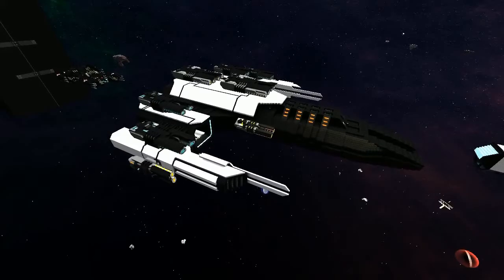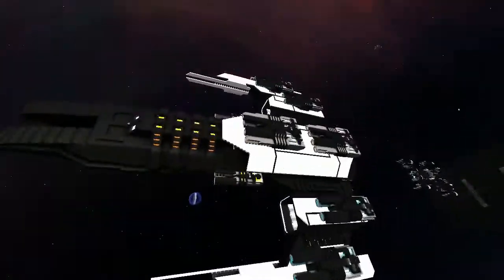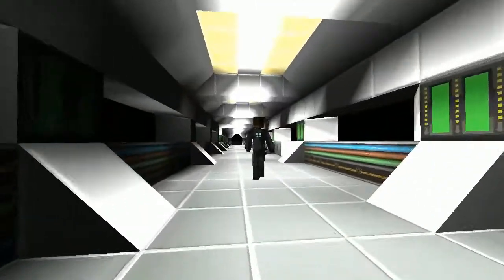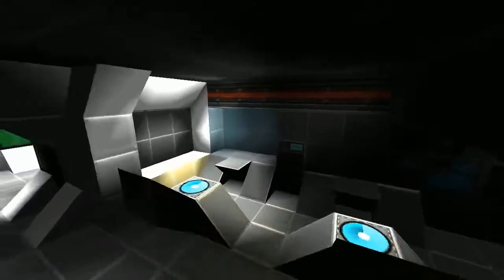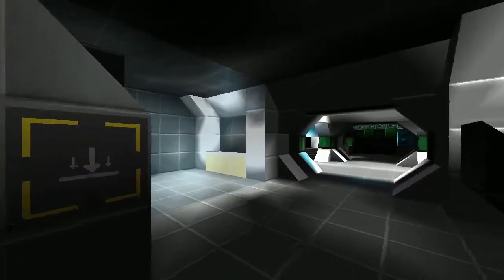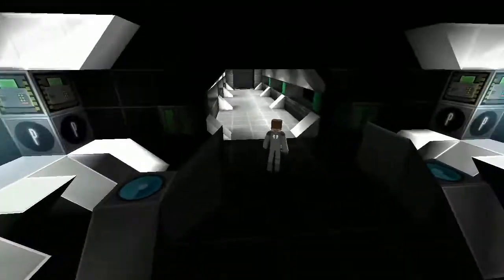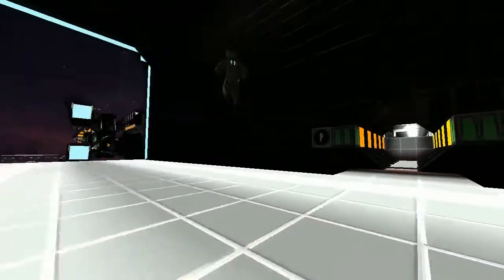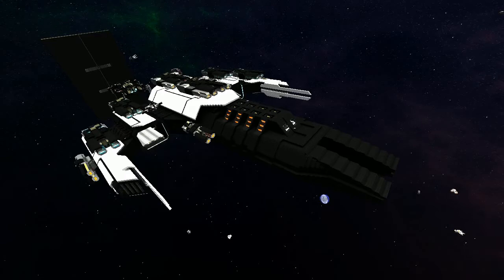Starmade Ep947: Isanth Science Warlock by GeneralBLT13 [lineup marathon]